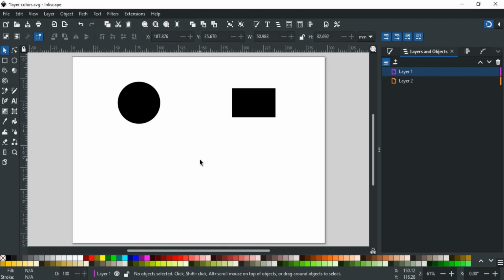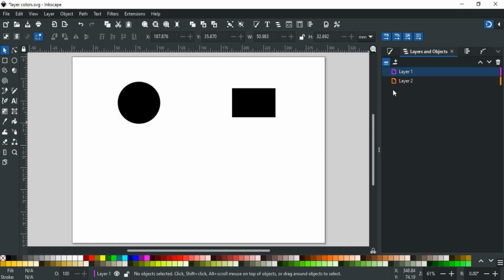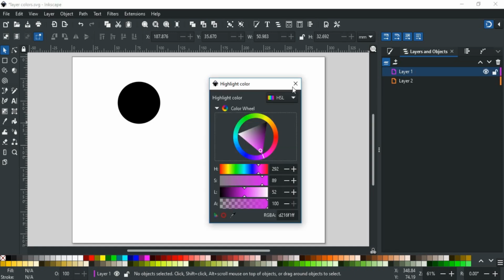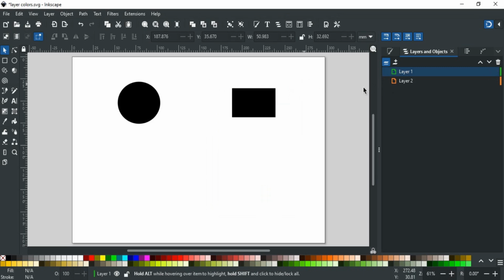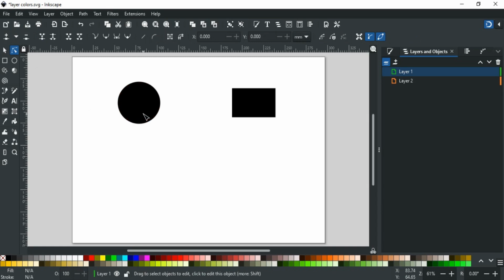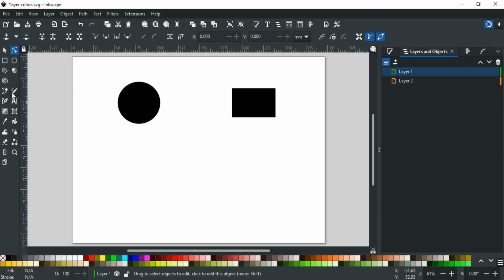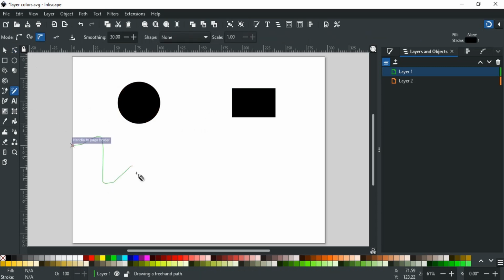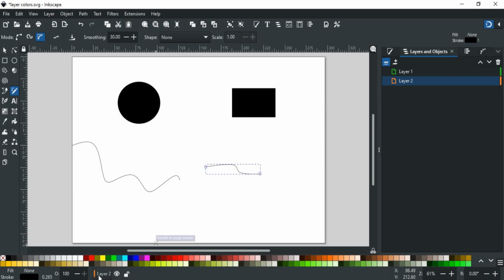How to change the color of any layer in Inkscape | Inkscape Short Tutorials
Hello and Welcome to Inkscape Short Tutorial Series. In this series, you will learn different tips and tricks about Inkscape. In this video, you will learn how to change the color of layers in Inkscape. It helps in categorizing layers and objects for a large project. Also, you will learn how to know which layer is active and it's color.